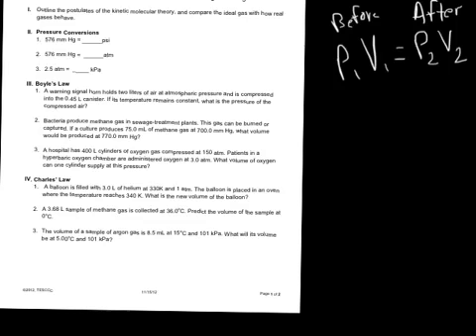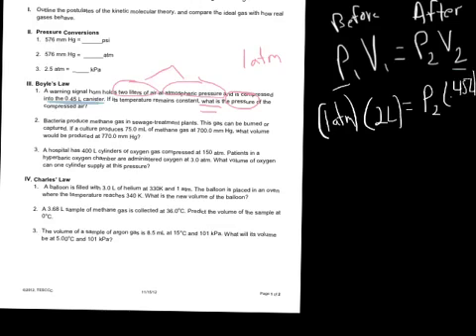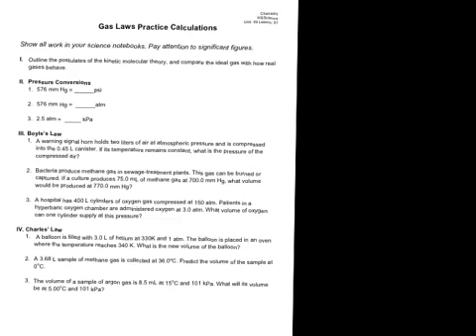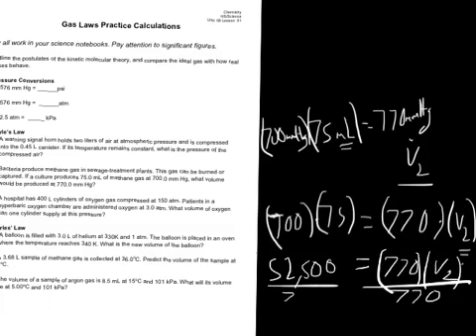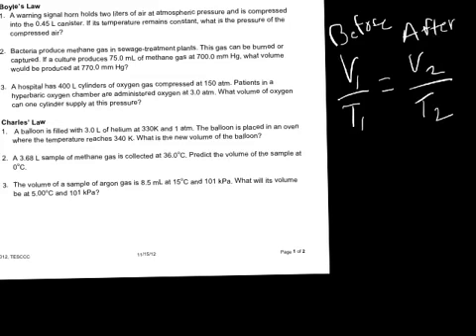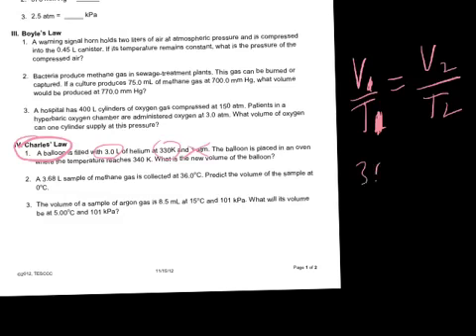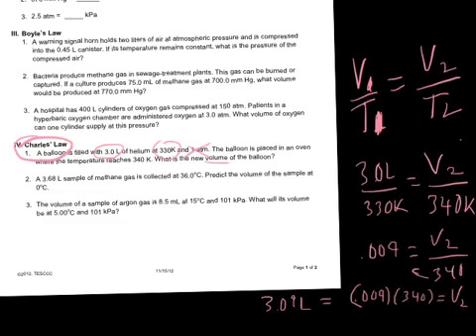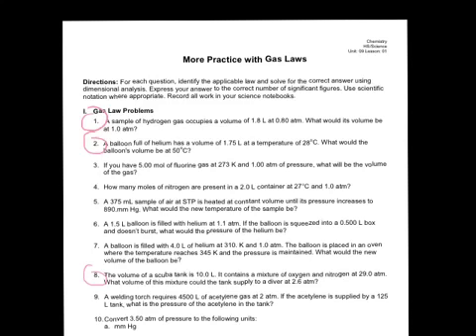Made with Explain Everything